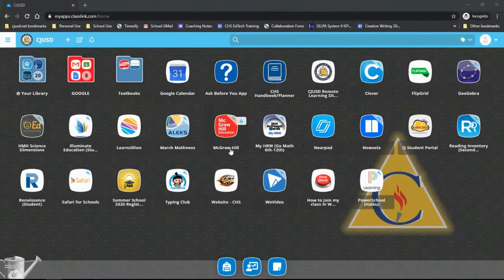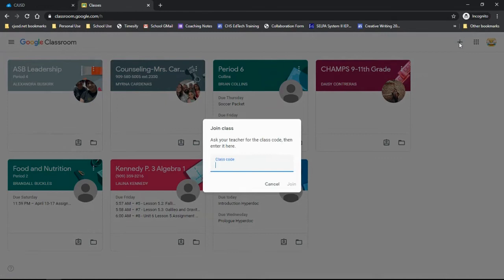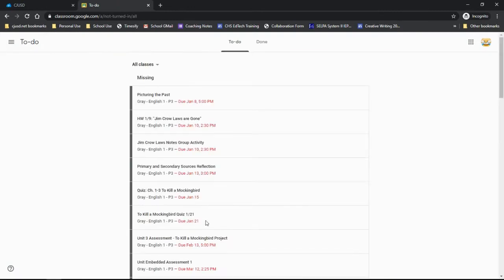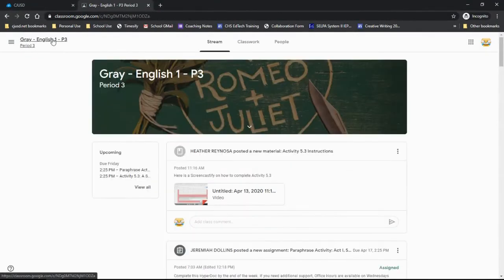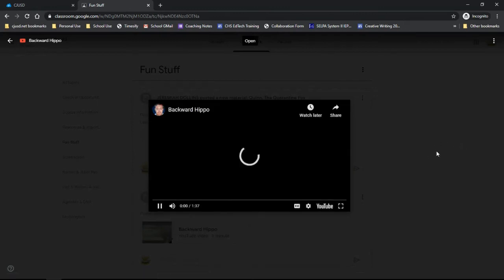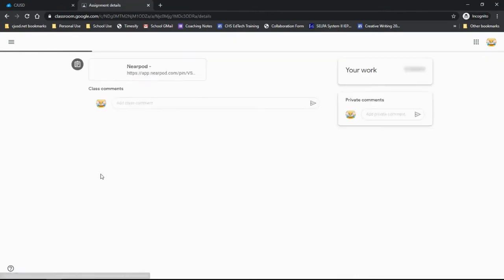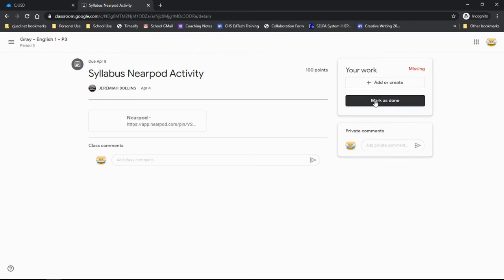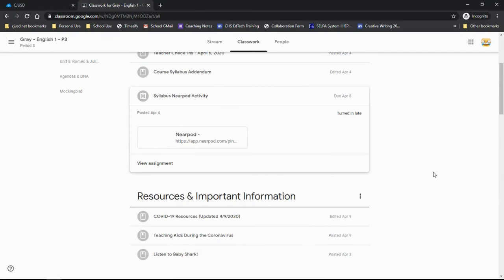Google Classroom Screencast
Learn how to manage your assignments, submit work, and use other important features in Google Classroom.